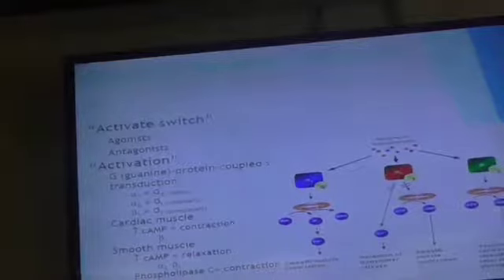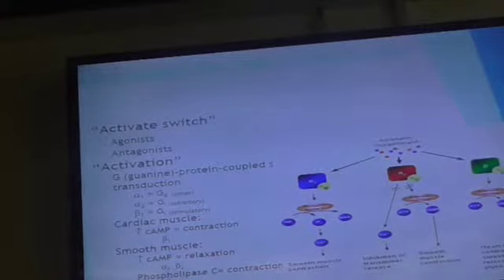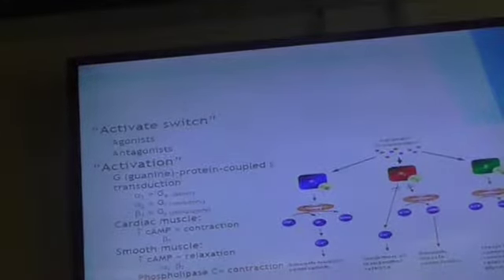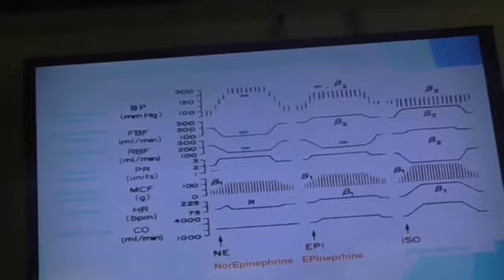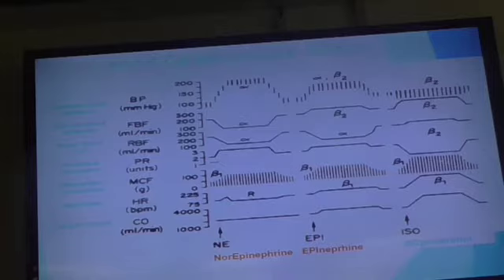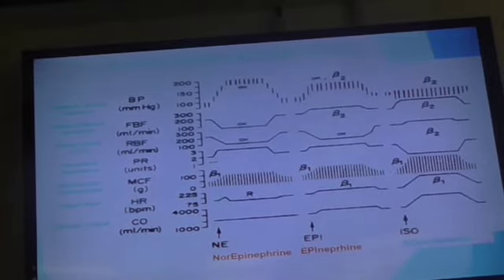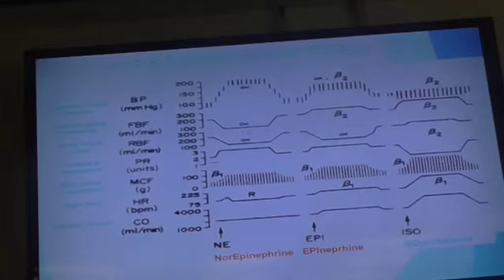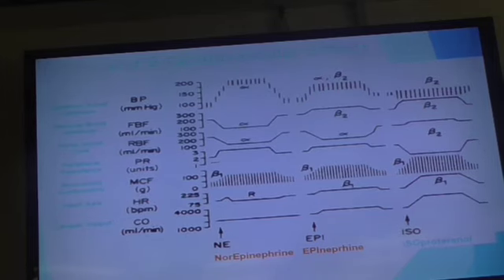Pharmacology Adrenergic receptors